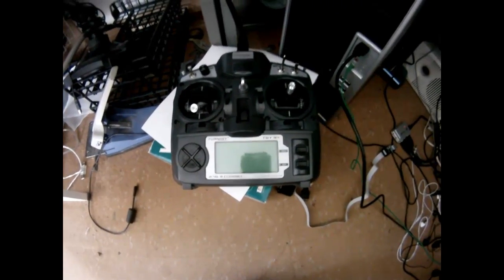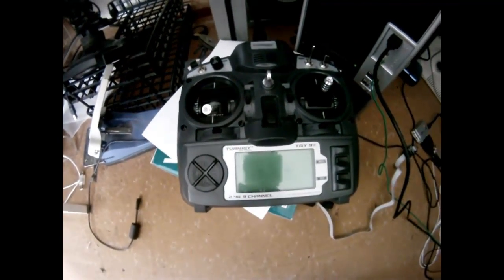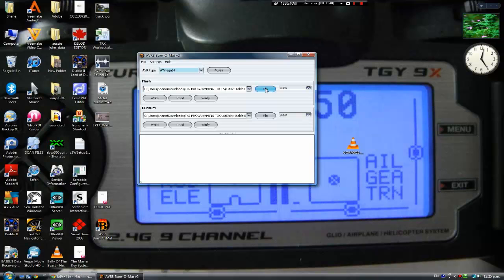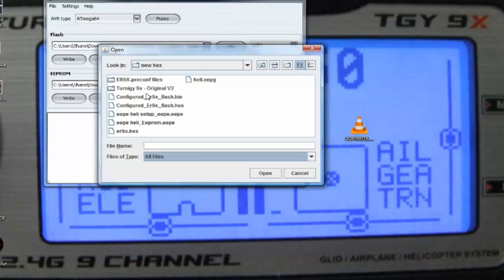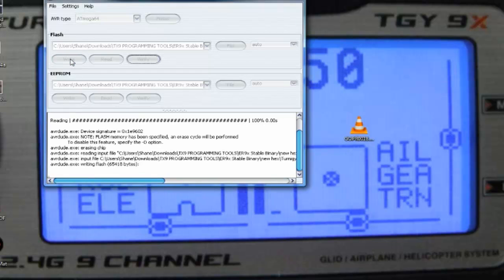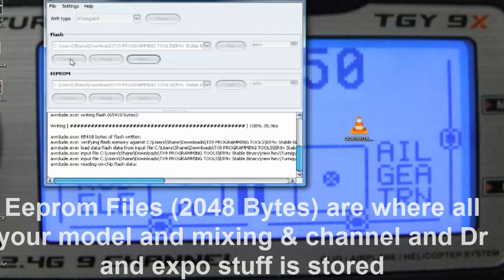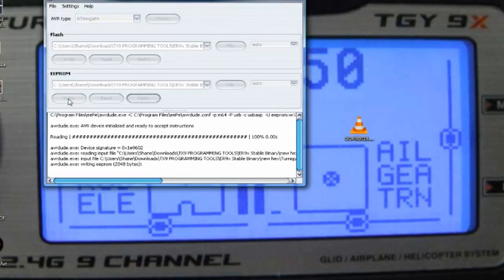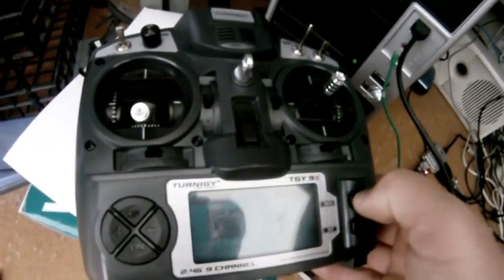Turnigy 9x conversion from Er9x back to the Original software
this Simple hot to guide shows you how to convert the Turnigy 9x V2 back from Er9x back to the Turnigy saved backups.